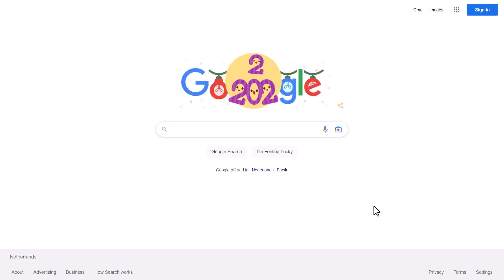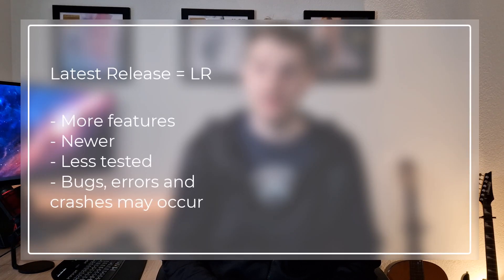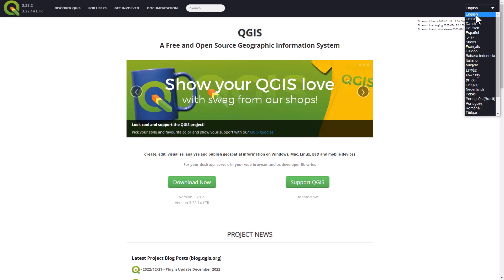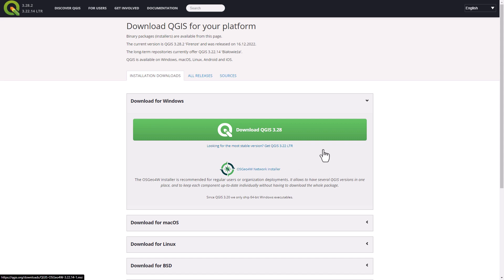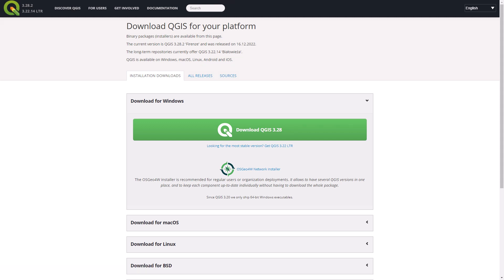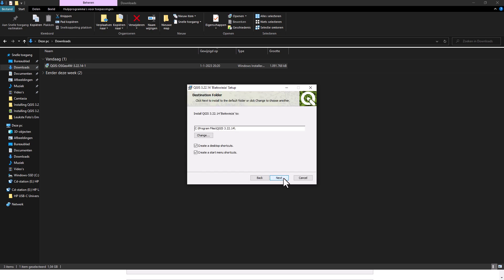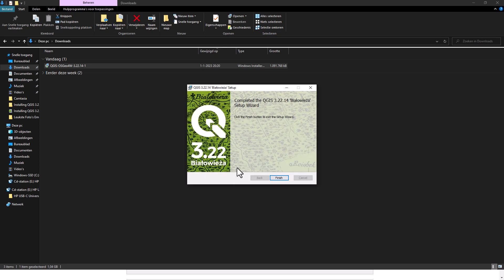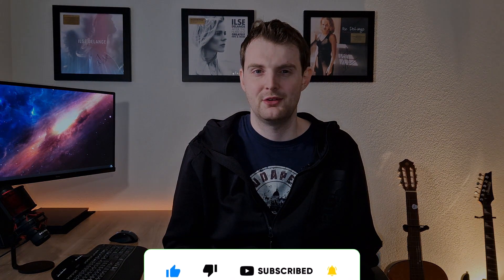How To Download and Install QGIS In 2023 on Windows 10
This video tutorial will guide you through the process of downloading and installing QGIS on Windows 10 in 2023.